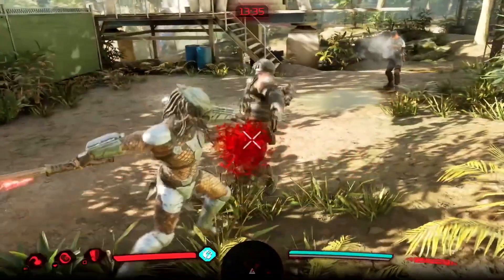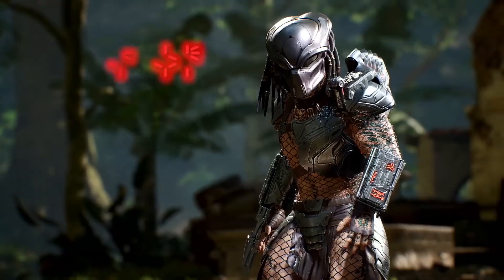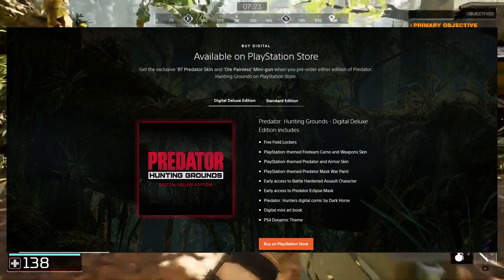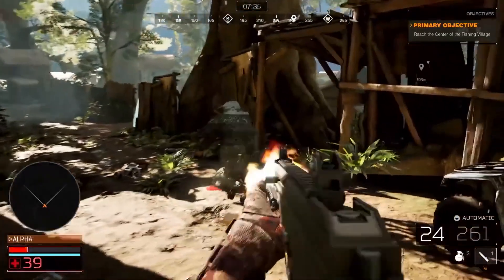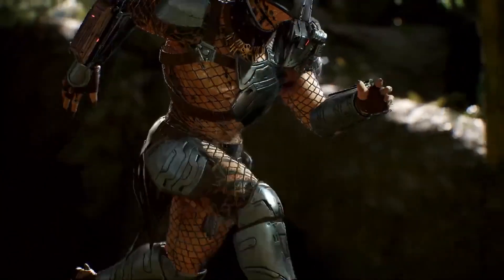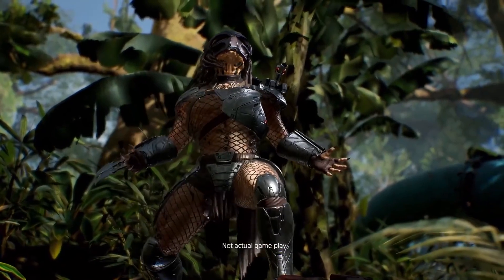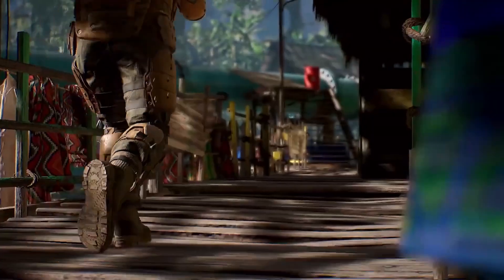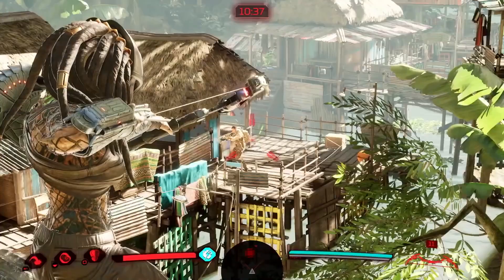Predator Hunting Grounds "LOOT BOXES?" Digital Deluxe Edition Preorder Worth it?!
Predator Hunting Grounds News! Field Lockers are LOOT BOXES?! Digital Deluxe Edition PS4 PREORDER WORTH IT?! Exclusive skins and weapons for the Predator!!!

Release Date: 4th April 2020 - Get Excited Mates!